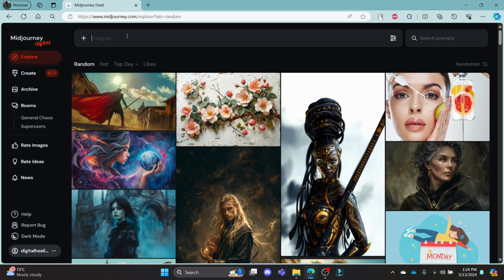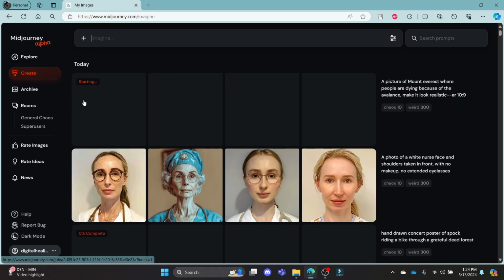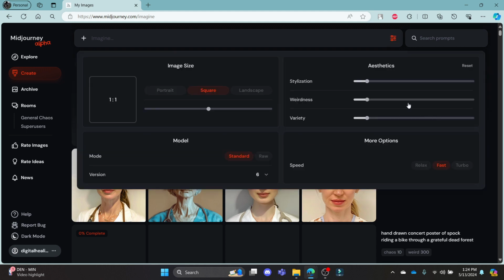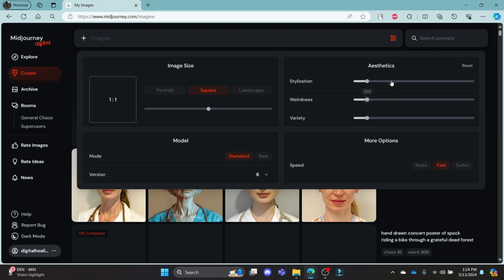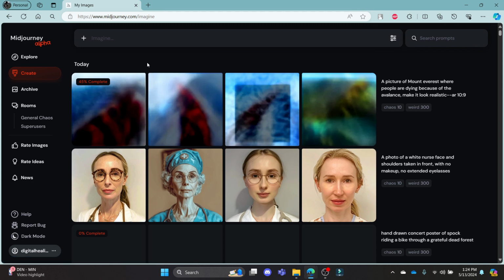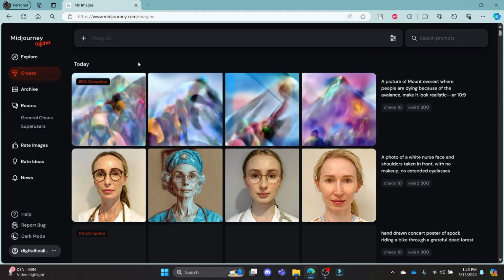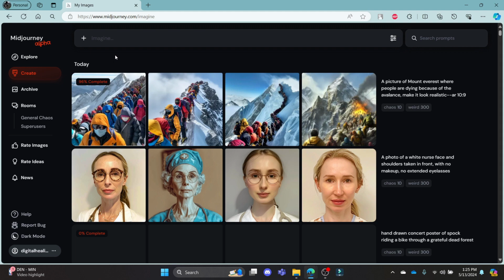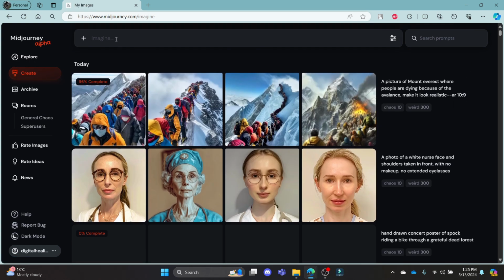How to Give Prompt on Midjourney 2024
In this video, we’ll show you how to give a prompt on Midjourney. Discover how to craft effective prompts to generate stunning images. Watch now to master the art of giving prompts on Midjourney!